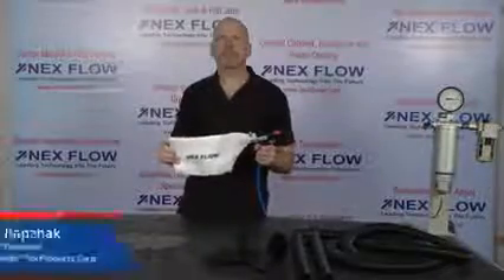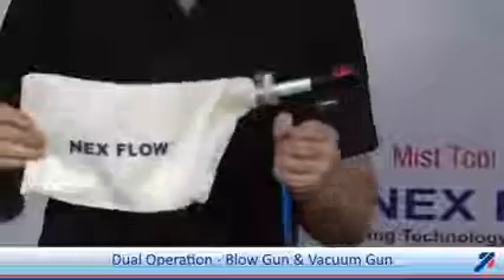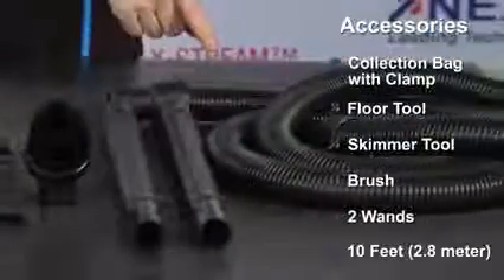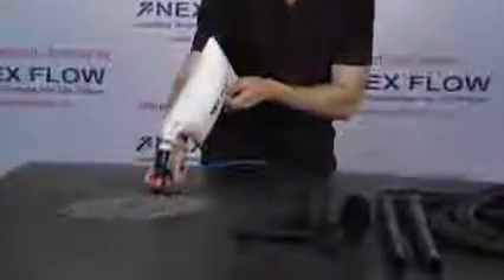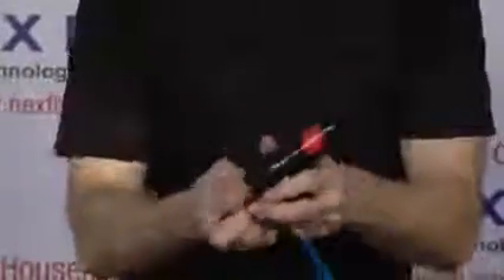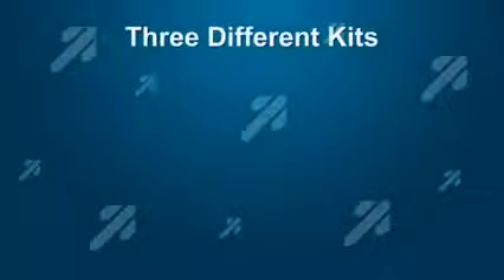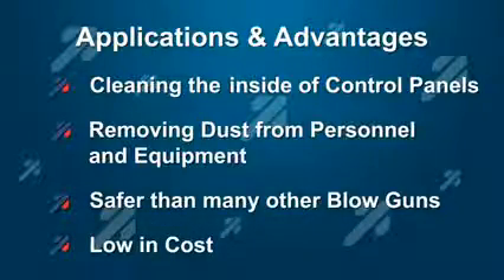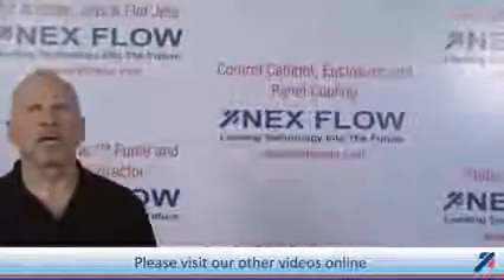Pistola de Ar e Vácuo - Demonstração NEX FLOW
Vídeo explicativo de como é a utilização das nossas Pistolas de Ar, tanto para Aspirar quando para Expelir .
ótimo custo benefícios, e sua eficácia já é comprovada na primeira utilização do produto.
Uma solução de baixo custo para uma variedade de soluções em problemas de limpeza e funcionalidade na transferência de pequenos produtos ou líquidos de um local à outro . A Hand-VAC é uma pistola de vácuo, uma pistola de sopro e uma ferramenta de transferência numa só. Leve e de fácil uso com um material de ótima resistência.
A Pistola de Vácuo utiliza menos ar comprimido que uma pistola de ar convencional. Injeta uma pequena quantidade de ar comprimido diretamente através dos orifícios para produzir vácuo numa extremidade e um alto fluxo de ar na outra .O fluxo de ar amplificado da saída é 12 vezes o volume de ar consumido.